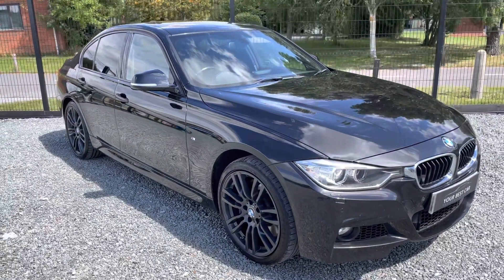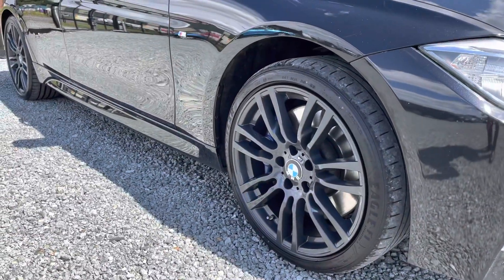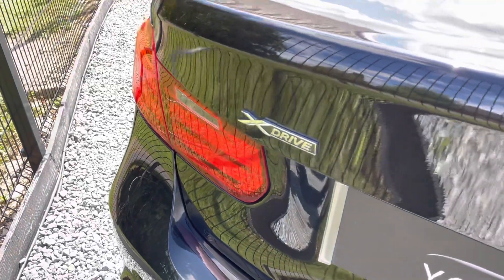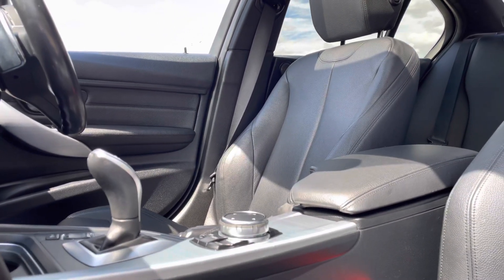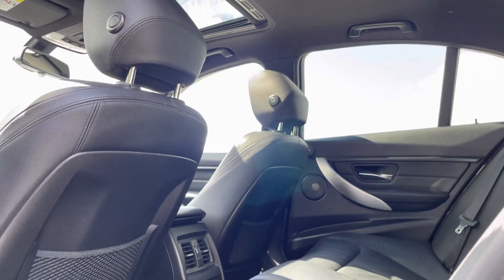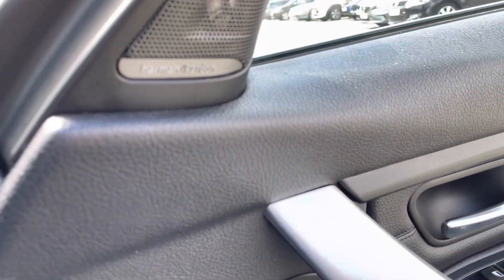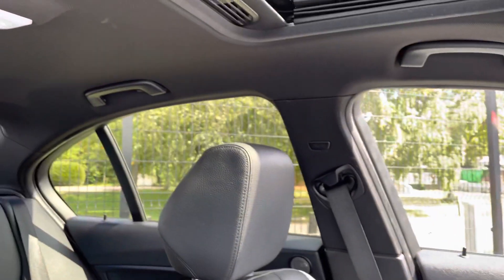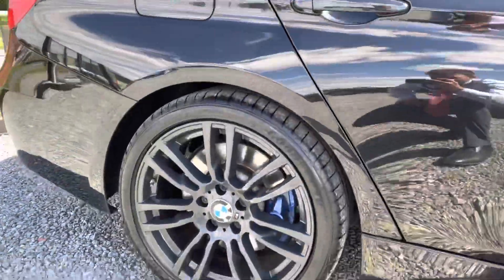Review of 2015 BMW 335d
*ULEZ compliant - M Sport Plus Pack - Comfort Package - Euro 6* Presented in Black Sapphire Metallic Paint with Full Black  Heated Memory Electrically Adjustable Heated Dakota Leather Seats Finished with Brushed Aluminium Interior Trim. This 335d has been very well cared for, it still drives and feels like nearly NEW. Coming Complete with Full BMW Service History including; First Service at 19.755 Miles - 18/02/2016, Second Service at 37,294 Miles - 02/03/2017, Third Service at 53,629 Miles - 07/03/2018, Fourth Service at 71,423 Miles - 05/04/2019, Firth Service at 94,062 Miles - 26/06/2020, MOT Until July 2022, 3 Months Warranty, Mats and 2 Keys. With great BMW optional extras from factory including; M Sport Plus Package ( 19 Inch M-Sport Alloy Wheels, Harmon/Kardon Surround Sound System, M-Sport Brakes and Privacy Glass) Comfort Package (Electric Memory Seats, Comfort Access, Reversing Camera, Lumbar Support and Electrically Adjustable Steering Wheel) Sunroof and Electric Folding Wing Mirrors. Standard Specification Includes; Front & Rear Parking Sensors, BMW Professional Multimedia Navigation system, Rain Sensor With Automatic Headlight Activation, DAB Radio, Bluetooth, USB Slots and Many More. This impressive BMW has a full HPI History Check with a certificate for your records. It has been Mechanically Inspected at our Preparation Centre and was prepared by our AutoGlym trained valeting team. We have over 50 Years of Experience within our team at Your Best Car and we are all passionate about what we do. Our goal is to redefine the car buying experience. Thank you for viewing our adv